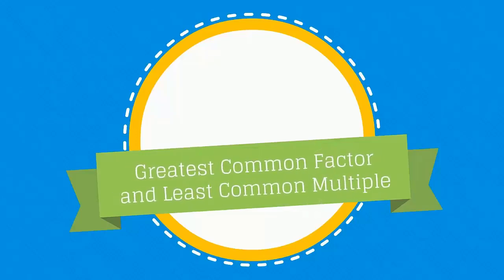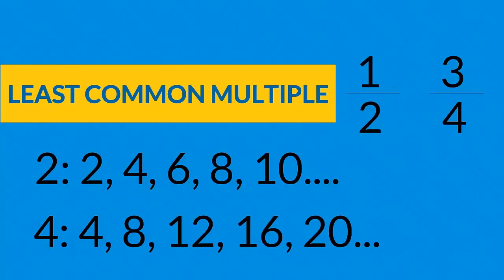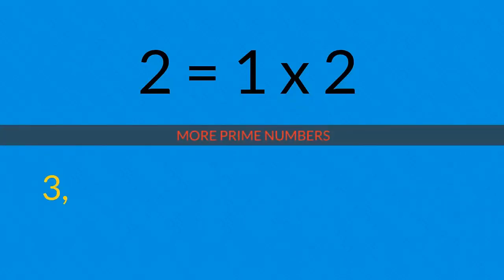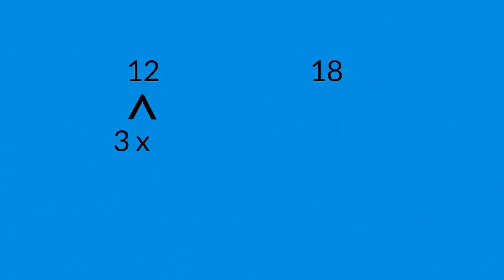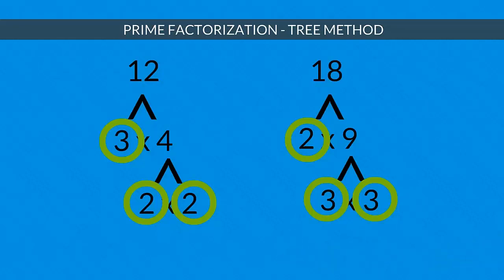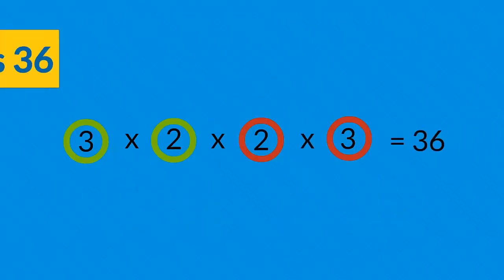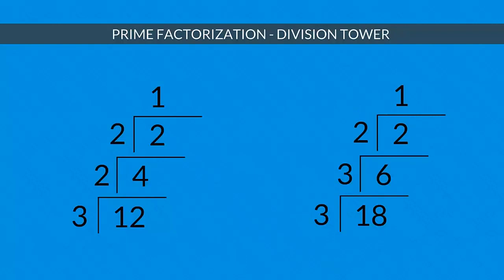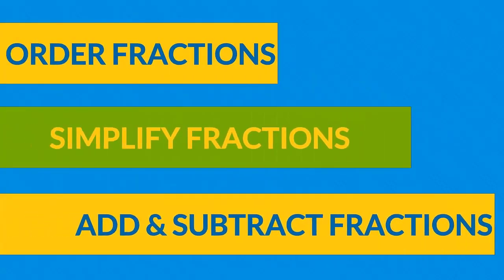How to Find the Least Common Multiple and Greatest Common Factor in 5 Minutes.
Primetime! In this 5-minute video, Adrianne Meldrum, founder & CEO of Made For Math, explains how prime factorization helps us find the least common multiple and the greatest common factor! Do your prime trees get out of control? Try this division tower method mentioned in the video. This ability to find the LCM and GCF is a fundamental building block to comparing fractions, simplifying fractions, and adding/subtracting fractions. Start here!

Come check out new tips every Tuesday!